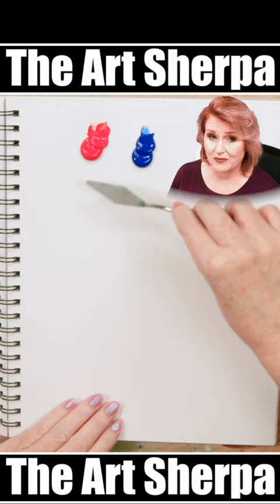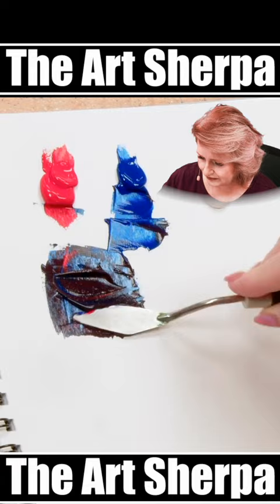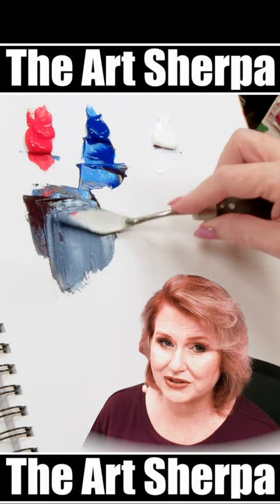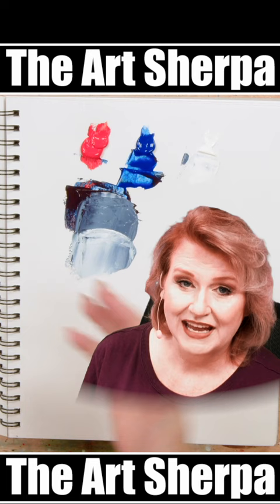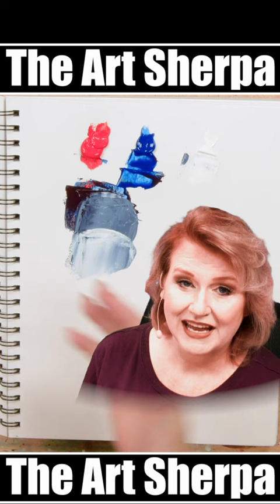How to make Grey with NO BLACK paint Color Mixing Techniques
How to mix the color grey or Chromatic grey step by step with red and blue paint 🌟🎨 Fun Color theory Easy Acrylic color mixing painting tutorial for beginners. AcrylicPainting TheArtSherpa Painting PaintNight course for those who want to learn how to paint better. It's all 100% real-time, with multi-camera angles, and thoroughly explained. YOU CAN PAINT THIS !!

My Art Store Can be Found Here are the materials I have curated for my classes

💙 Ultramarine blue

☁️  Titanium white

🖼 CANVAS

9x12 Fabriano 1264 mixed media paper

🖍 OTHER TOOLS
The sta-wet palette on show
Saral Paper
Artist Tape

Brushes -
Please use these brushes as a guide for what I intend to use. These are brushes I use a lot. Therefore, having the exact brand of brushes I use is unnecessary. The brands are D'Artigny Raphael brush, Simply Simmons Extra Firm, Princeton Catalyst, and Select - When a brush is called a Hog Brush, it uses natural Hog Bristles.